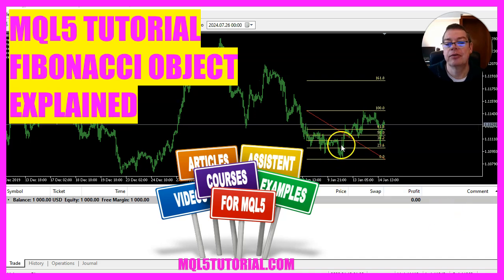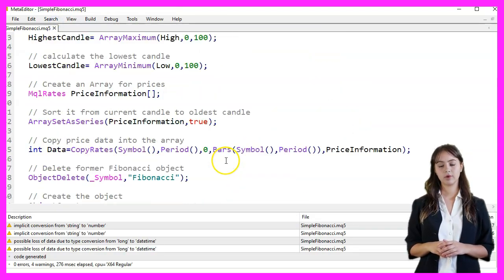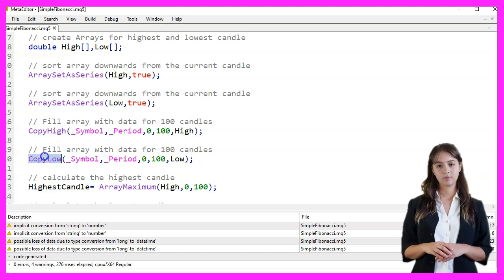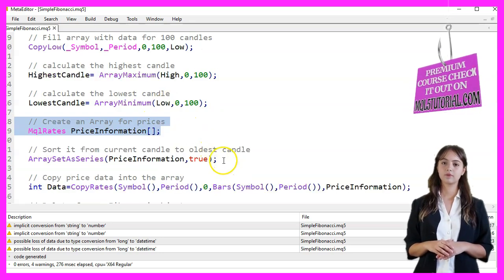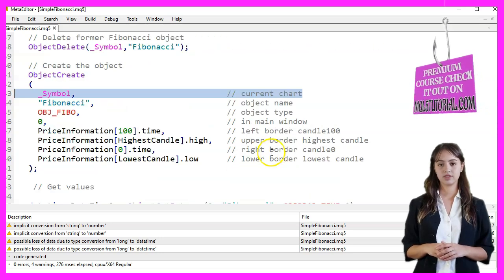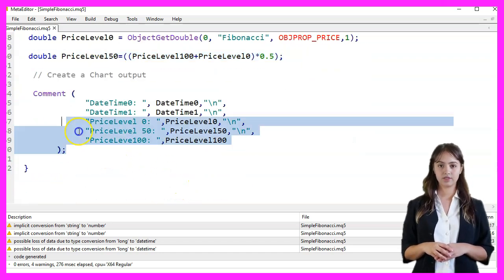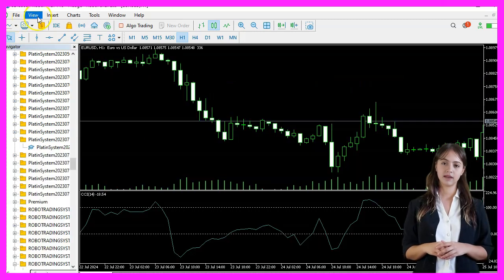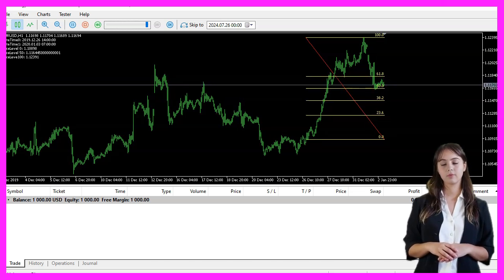MQL5 TUTORIAL - Fibonacci Object explained (in 4 min)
In this video, we are going to create an Expert Advisor that calculates and draws a Fibonacci retracement on the chart based on the highest and lowest prices of the last 100 candles. Let's see how we can do that.

We start Metaeditor by clicking the little icon or pressing F4.

First, we create variables for the highest and lowest candles. Then, we create arrays to store the highest and lowest prices. We sort these arrays in descending order from the current candle.

Next, we fill the arrays with data for the last 100 candles using the CopyHigh and CopyLow functions. The CopyHigh function fills the High array with the highest prices of the last 100 candles, and the CopyLow function fills the Low array with the lowest prices of the last 100 candles.

We then calculate the highest and lowest candles using the ArrayMaximum and ArrayMinimum functions. ArrayMaximum returns the index of the highest value in the High array, and ArrayMinimum returns the index of the lowest value in the Low array.

We create an array for price data using the MqlRates structure, which holds information about prices. We sort this array from the current candle to the oldest candle. The CopyRates function copies price data into the PriceInformation array. The parameters for CopyRates are the symbol, period, starting position, and the number of bars.

Next, we delete any former Fibonacci object on the chart using ObjectDelete. We then create a new Fibonacci object using ObjectCreate. The parameters for ObjectCreate are the symbol, object name, object type, window number, and the coordinates for the Fibonacci levels. The coordinates are determined by the time and price of the highest and lowest candles.

We retrieve the values of the Fibonacci object using ObjectGetInteger and ObjectGetDouble. ObjectGetInteger retrieves the time of the Fibonacci levels, and ObjectGetDouble retrieves the price levels. We calculate the 50% Fibonacci level by averaging the 0% and 100% levels.

Finally, we create a chart output using the Comment function to display the time and price levels of the Fibonacci retracement.

We press F7 to compile the code.

If this was too fast for you or if you don't understand what all the code is doing, you may want to check out the Premium course on our website, or watch one of the basic videos first.

If the compilation works, we go back to MetaTrader by pressing F4 or clicking on the icon. Back in MetaTrader, we press Control and R to start the strategy tester, pick the Expert Advisor that we have just created, enable the visual mode, and start a strategy test. We should see the Expert Advisor on the chart.

In this video, we have learned how to create an Expert Advisor that calculates and draws a Fibonacci retracement on the chart using a few lines of MQL code.